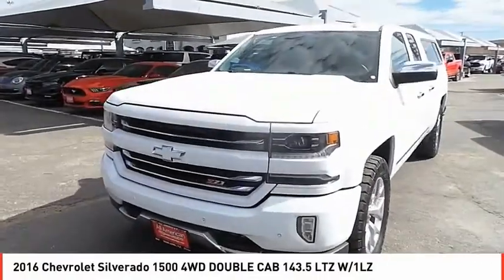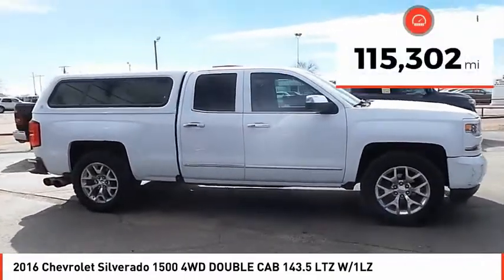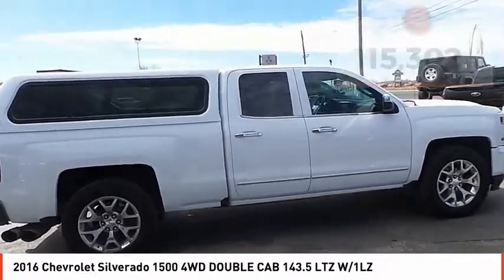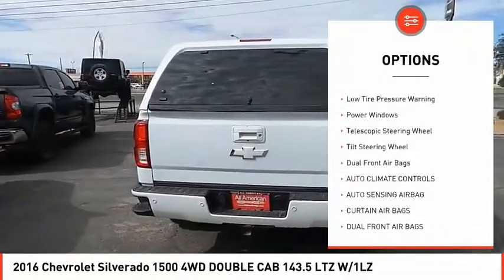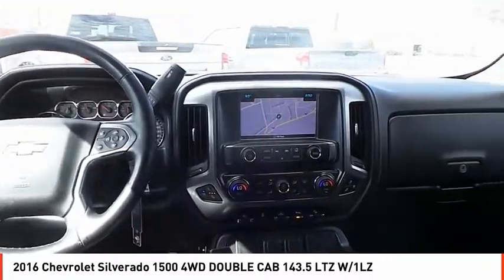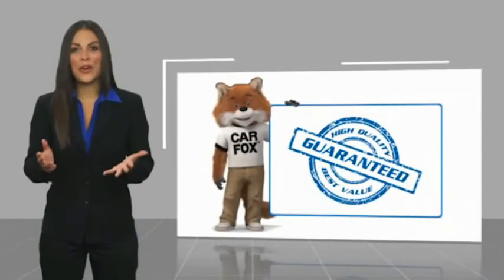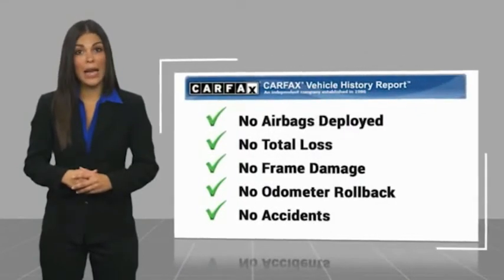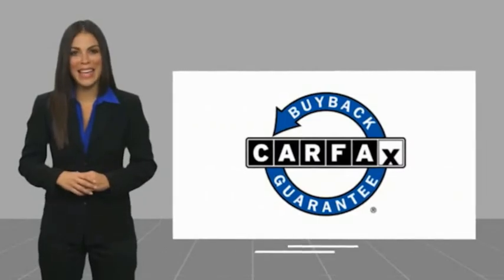2016 Chevrolet Silverado 1500 Midland TX GZ140477A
2016 Chevrolet Silverado 1500 4WD DOUBLE CAB 143.5 LTZ W/1LZ

EPA 21 MPG Hwy/15 MPG City! Navigation, Heated Leather Seats, Bed Liner, Aluminum Wheels, Satellite Radio, Trailer Hitch, Onboard Communications System, CD Player, 4x4, Back-Up Camera, SEATING, HEATED AND VENTED PERFORATED... SEE MORE! KEY FEATURES INCLUDE 4x4, Back-Up Camera, Satellite Radio, CD Player, Onboard Communications System, Trailer Hitch, Aluminum Wheels, Remote Engine Start, Dual Zone A/C, WiFi Hotspot Privacy Glass, Keyless Entry, Steering Wheel Controls, Electronic Stability Control, Heated Mirrors. OPTION PACKAGES ENGINE, 6.2L ECOTEC3 V8 WITH ACTIVE FUEL MANAGEMENT, DIRECT INJECTION AND VARIABLE VALVE TIMING includes aluminum block construction, (420 hp [313 kW] @ 5600 rpm, 460 lb-ft of torque [624 Nm] @ 4100 rpm), LTZ PLUS PACKAGE includes (JF4) power adjustable pedals, (UQA) Bose premium audio system, (UD5) Front and Rear Park Assist and (UVD) heated leather steering wheel, SEATING, HEATED AND VENTED PERFORATED LEATHER-APPOINTED FRONT BUCKET, SEATS, FRONT FULL-FEATURE LEATHER-APPOINTED BUCKET WITH (KA1) HEATED SEAT CUSHIONS AND SEAT BACKS includes 10-way power driver and front passenger seat adjusters, including 2-way power lumbar control, 2-position driver memory, adjustable head restraints, (D07) floor console, storage pockets and (K4C) Wireless charging. AUDIO SYSTEM, CHEVROLET MYLINK RADIO WITH NAVIGATION AND 8 DIAGONAL COLOR TOUCH-SCREEN, AM/FM STEREO with seek-and-scan and digital clock, includes Bluetooth streaming audio for music and select phones; USB ports; auxiliary jack; voice-activated technology for radio and phone; featuring Apple CarPlay capability for compatible phone. TRANSMISSION, 8-SPEED AUTOMATIC, ELECTRONICALLY CONTROLLED with overdrive and tow/haul mode. Includes Cruise Grade Braking and Powertrain Grade Braking. Plus TT&L and fees. Price contains all applicable dealer incentives and non-limited factory rebates. You may qualify for additional rebates; see dealer for details.